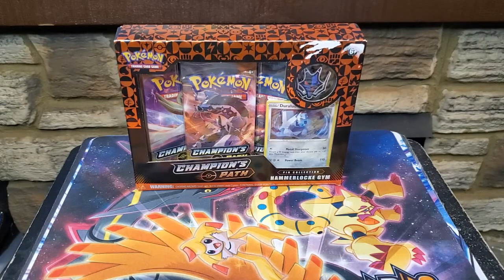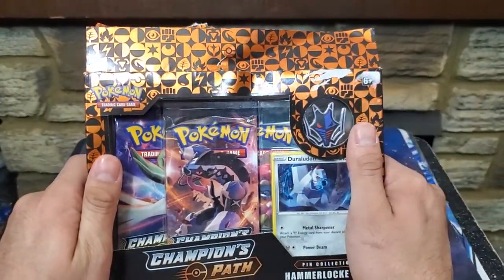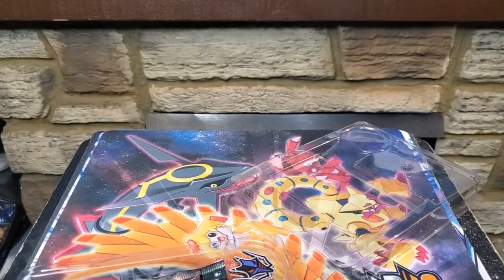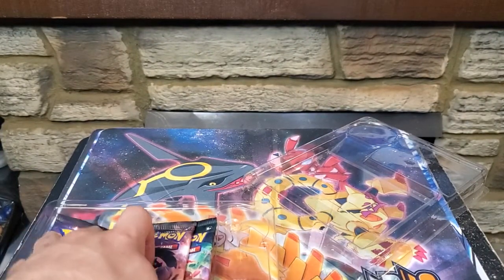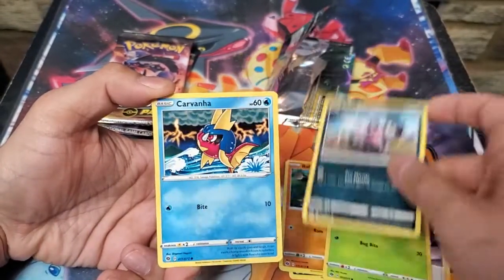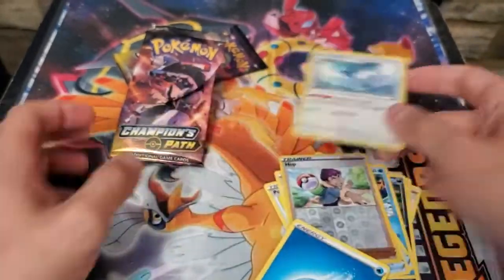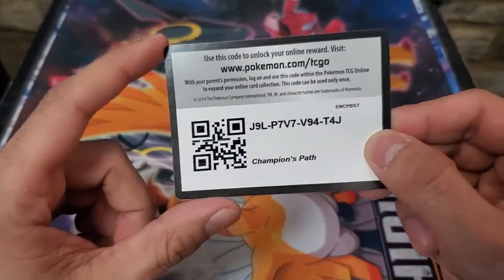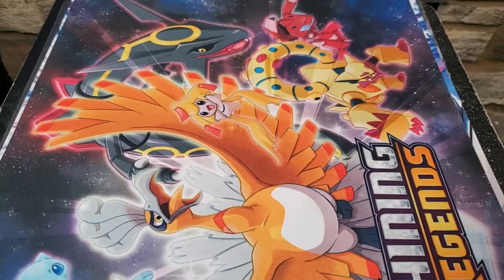Champion's Path Hammerlocke Gym Pin Collection Opening!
The third gym in our challenge is the Hammerlocke Gym! Sporting one of the best designed badges, let's see what's in store for us today!